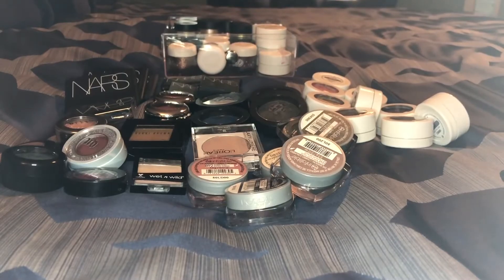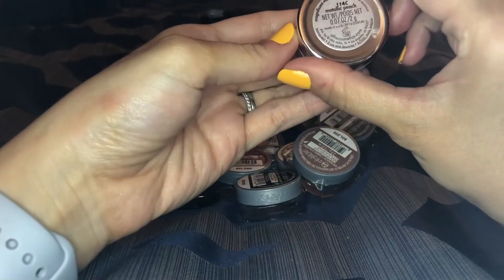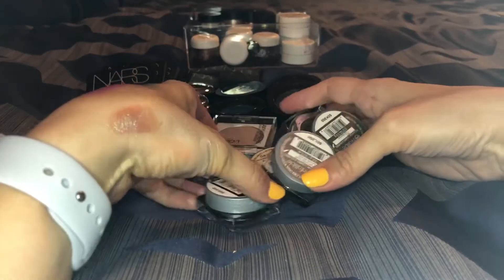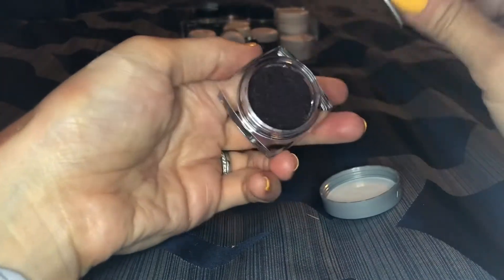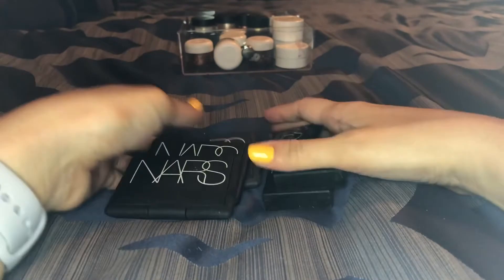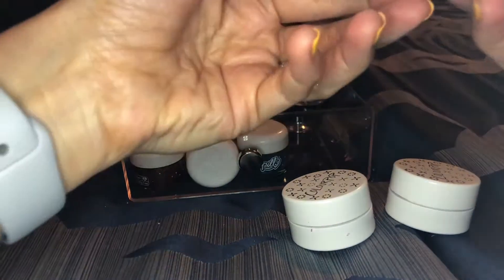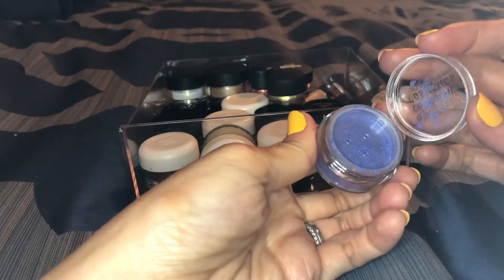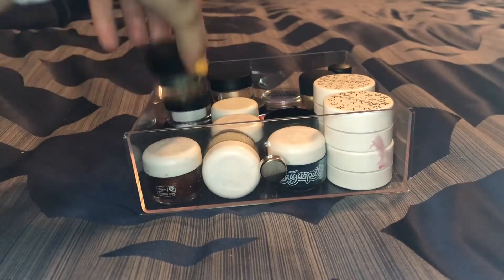Single Eyeshadows & Pigments | Collection & Declutter | 2018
Hi everyone! Here's another collection & declutter video for you! I have some real gems that just get forgotten due to all the palettes I have! I hope you enjoy!

Products mentioned:

Colourpop sequin, so quiche, get lucky, chipper, animal, on the rocks, hope (LE), kindness (LE), lace

Stila metallic peach (this shade unavailable, but the product is on clearance!) kitten

j. cat below zero

Ardency Inn orchid

Urban Decay solstice

Wet n Wild brûlée

Loreal crescent mood iced latte, amber rush, bronzed taupe, gilded envy, golden emerald, smoldering plum

Bobbi Brown camel

Clinique black honey

Kat Von D thunderstruck, doce, black no. 1, paranoid

Nyx fireball, golden peach

NARS europa, pool shark (LE) galapagos outer limits jolie poupee (DC), st. paul de-vence, kauai

Sugarpill penelope, mint soda, countess, magpie hi viz

Colourpop cameo, baby roo, bad lands, mulholland

OCC static (DC)

Too Faced nude beam (LE)

theBalm no money, no honey

MAC old gold naked tan, rose

Nyx ultra pearl mania (there's a new version that's probably better!)

MUFE 13, 02

Makeup Geek insomnia, utopia, wildfire, kaleidoscope

Inglot 65, 31

Makeup: ColourPop Dream St palette MAC Old Gold pigment Kat Von D Mad Max Nyx Taupe Marc Jacobs bronzer Milani Luminoso ABH Sugar Glow Kit Maybelline Mauve It
Nails: KL Polish "Tropicana"

Are you a fan of singles & pigments or do you prefer palettes? xo